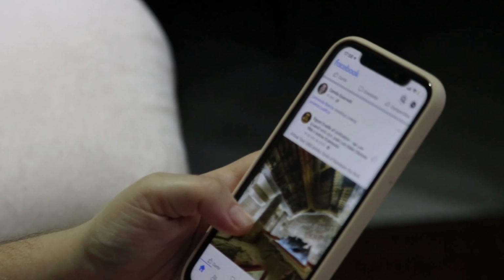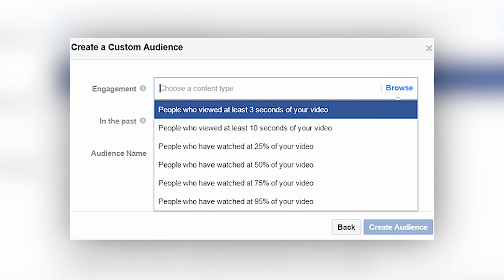The Profitable Ad Strategies For 2023 - Take Your Ecommerce Brand To The Next Level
In this video, I share profitable ad strategies that will help boost revenue and drive more sales to your Ecommerce brand!
► 🧪 Want to find out more about our “Laboratory”?
FLAX LABS SOCIALS:
At Flax Labs, we’re taking a look at E-commerce through a different lens. We’ve created a “Laboratory,” a mechanism that optimizes and improves Ecom businesses by taking a scientific, hypothesis-testing approach to marketing, operating, and scaling a digital company. By focusing on a few key metrics within your store, you can create a baseline to be referenced for future testing.